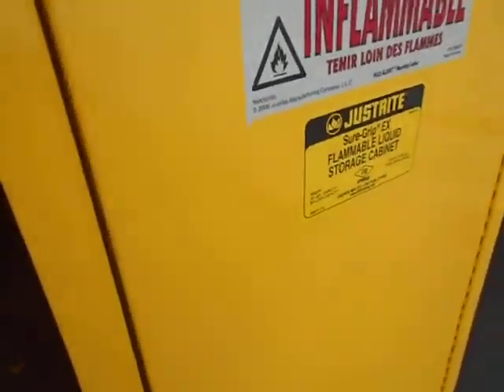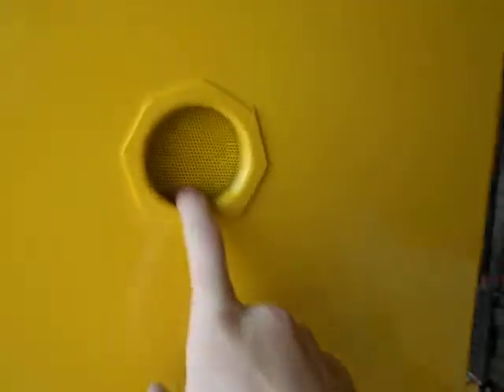Justrite Flammable Liquid Storage Cabinet Stu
Justrite Flammable Liquid Storage Cabinet